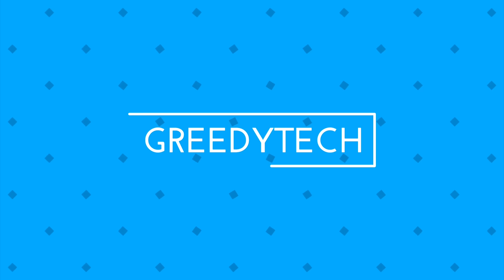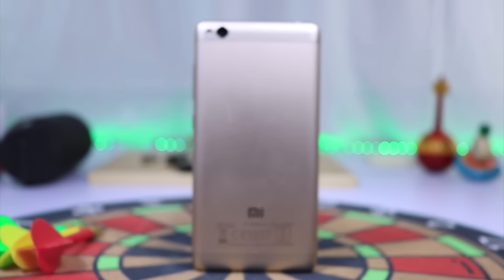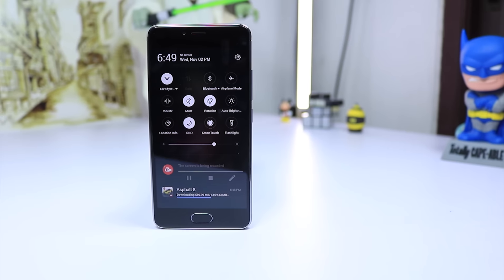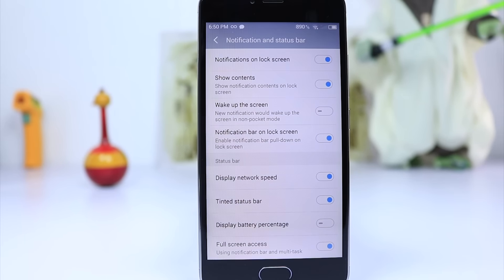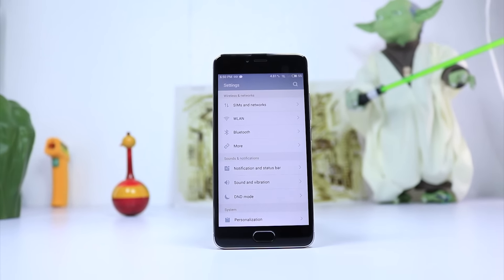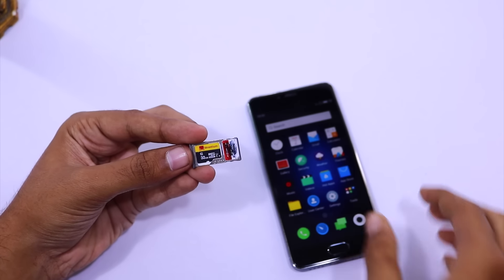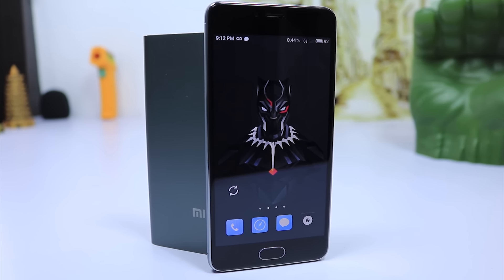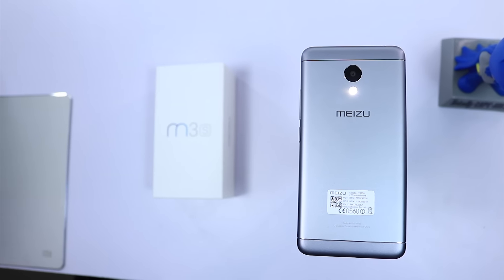Reasons Not to Buy Meizu M3S